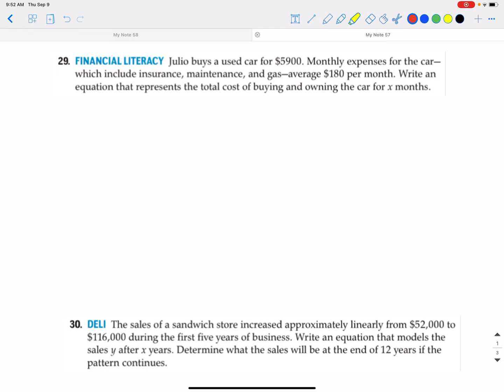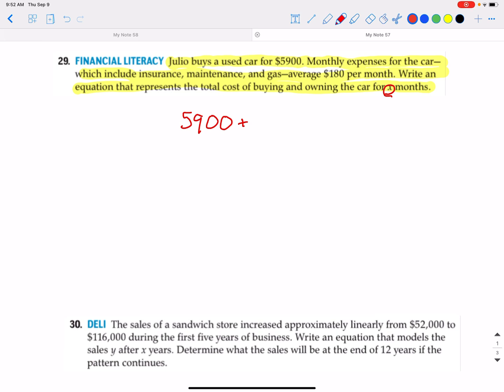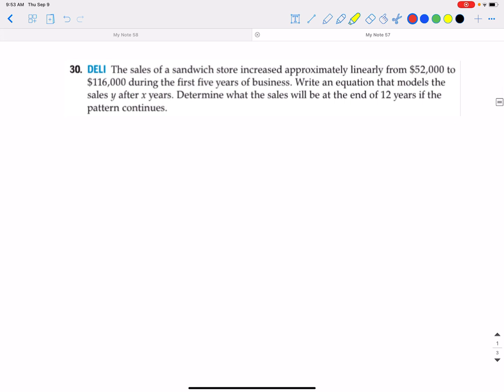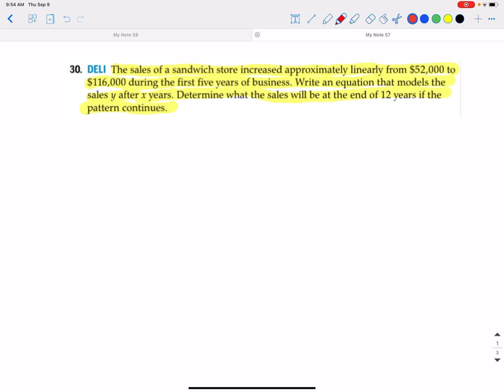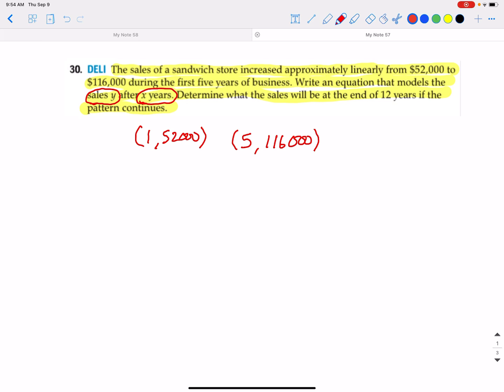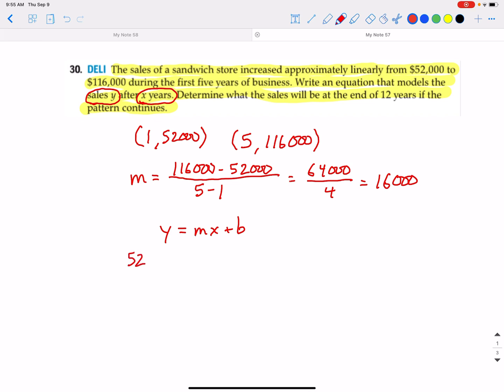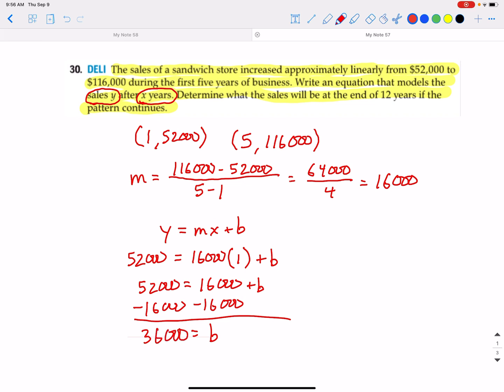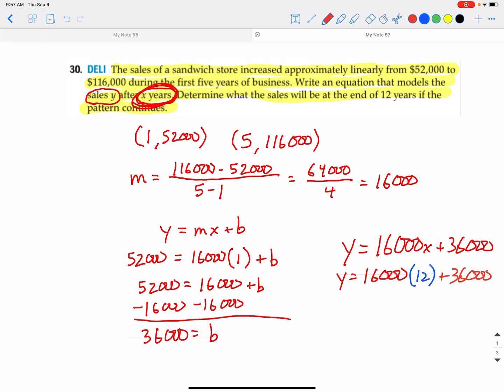Algebra 2 Section 1.4, Part 3